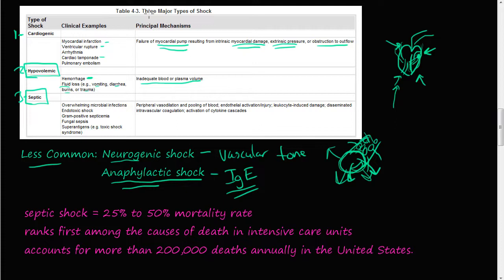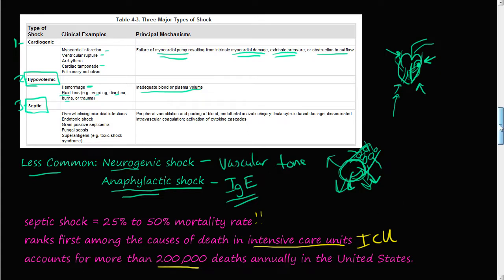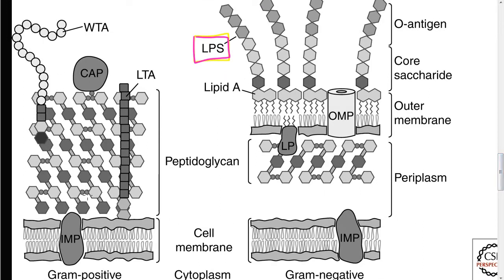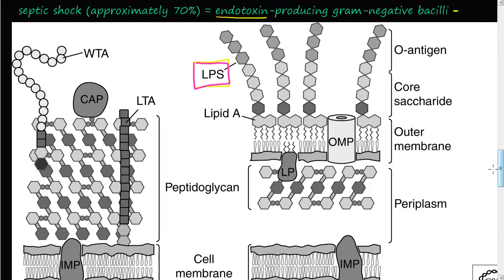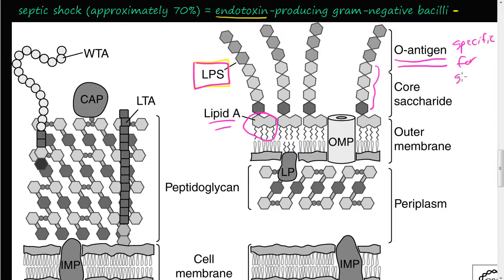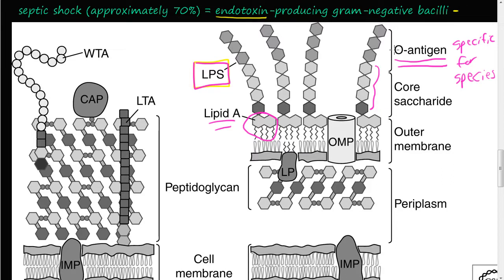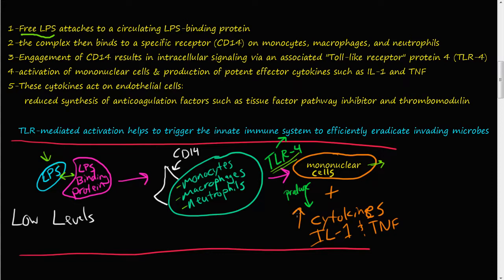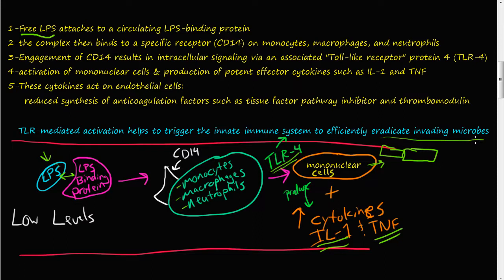64P - Septic Shock, "Toll-like receptor" protein 4 (TLR-4), CD14, lipopolysaccharides (LPS), NO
The pathogenesis of septic shock is explored in this video. Endotoxins are bacterial wall lipopolysaccharides (LPS) consisting of a toxic fatty acid (lipid A) core common to all gram-negative bacteria, and a complex polysaccharide coat (including O antigen) unique for each species. Analogous molecules in the walls of gram-positive bacteria and fungi can also elicit septic shock.